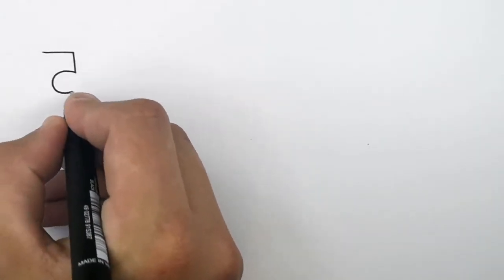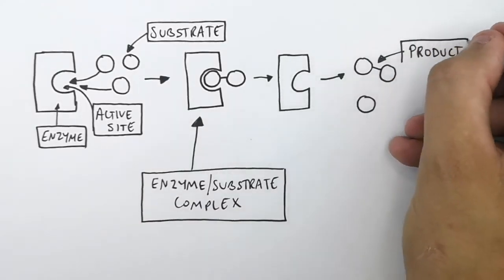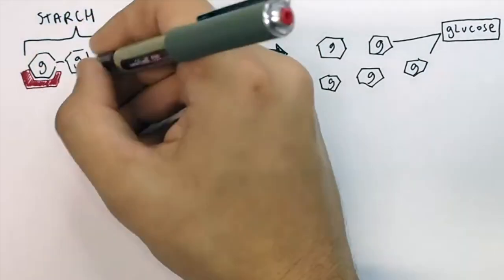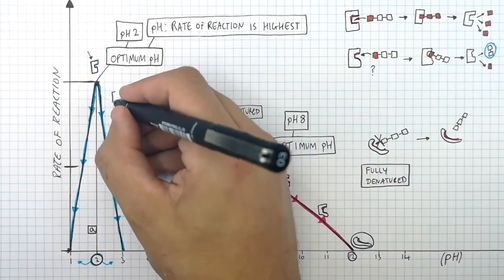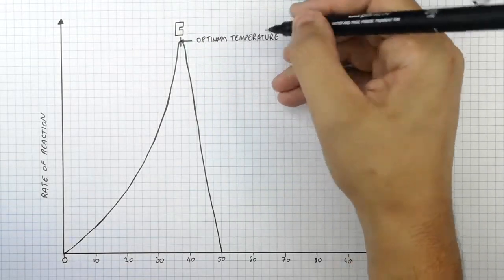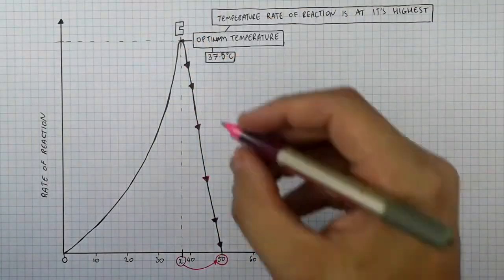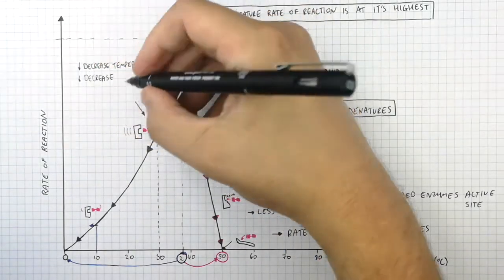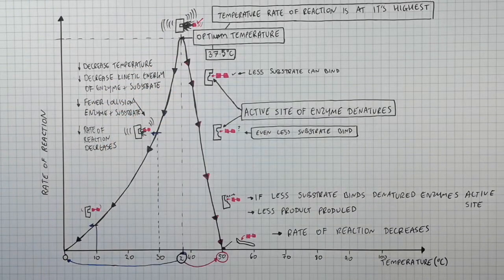GCSE Biology - Enzymes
- What is lock and key theory?
- Which enzymes break down starch, lipids and proteins?
- The effect of temperature on enzyme activity
- The effect of pH on enzyme activity